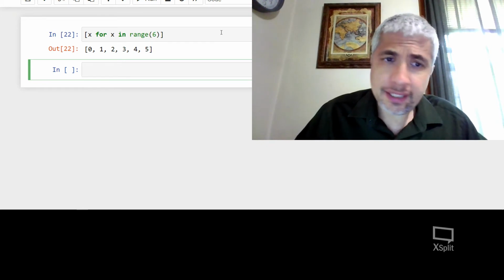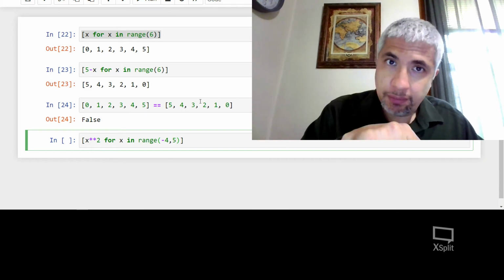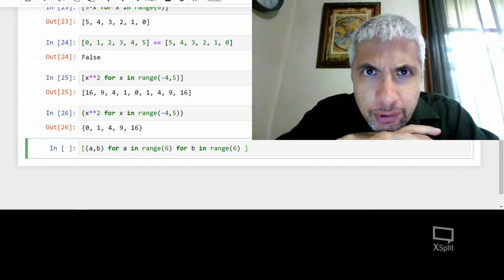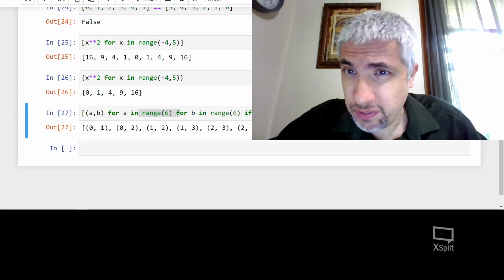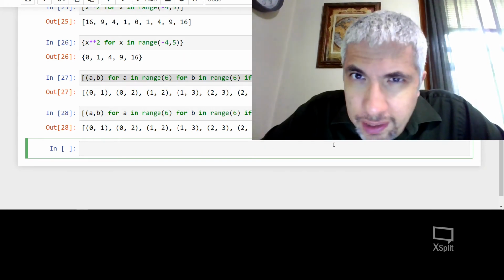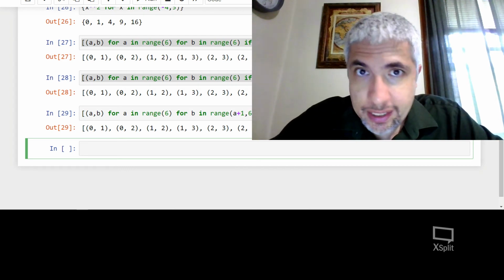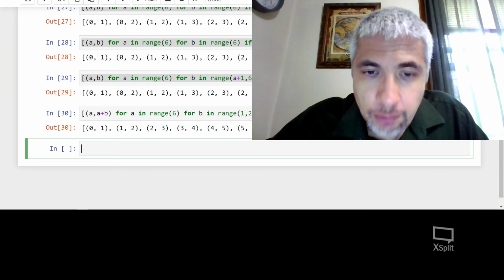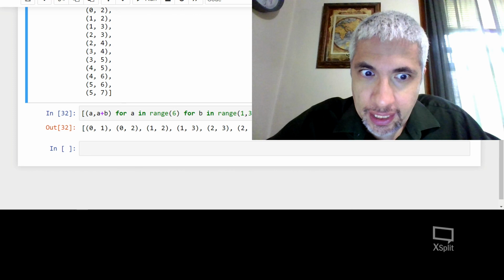Python 03 01 list comprehensions